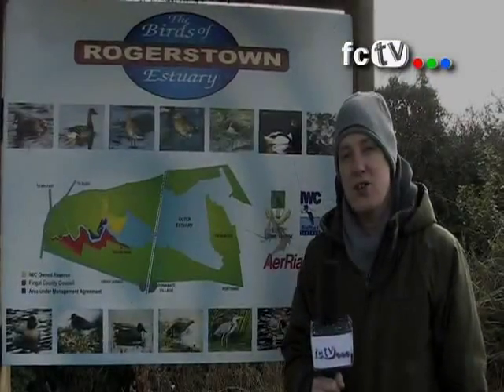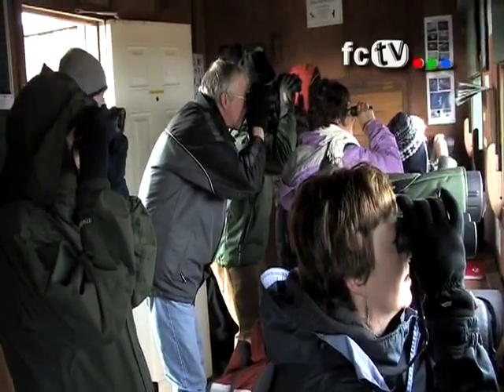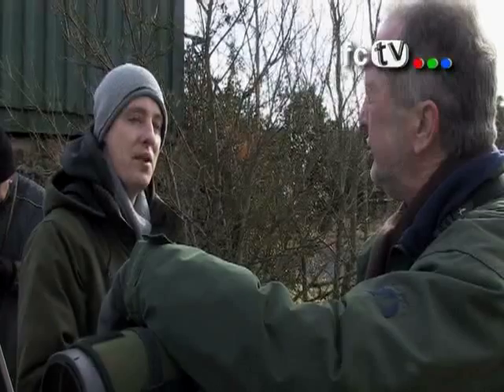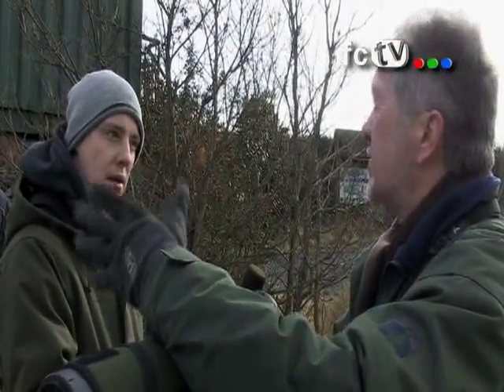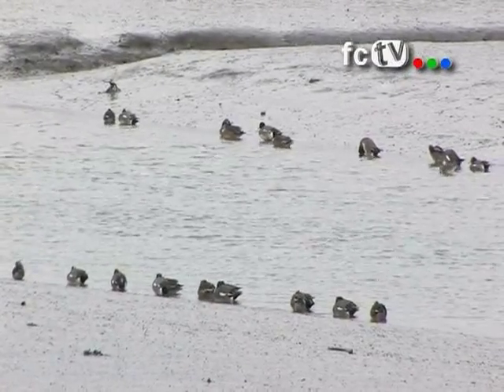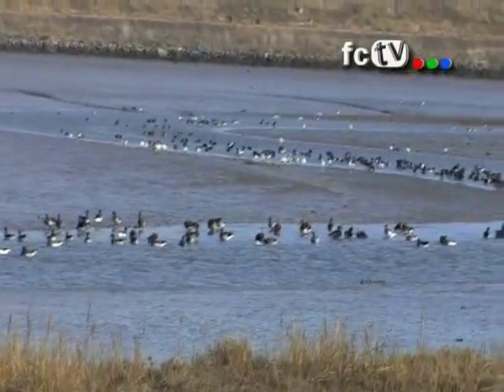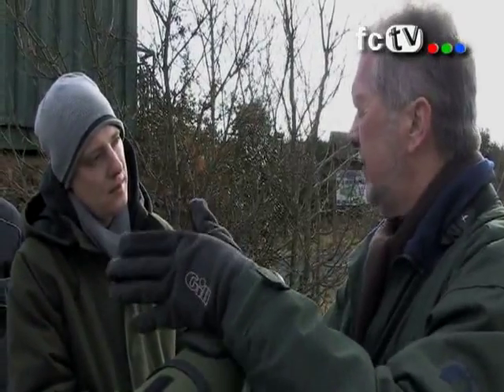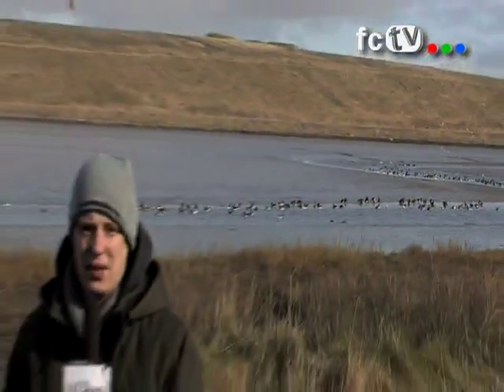Bird Watching Ireland at Rogerstown Estuary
FCTV's intrepid nature reporter, Phillip Griffin gives us an insight into bird watching Ireland at Rogerstown Estuary, Fingal